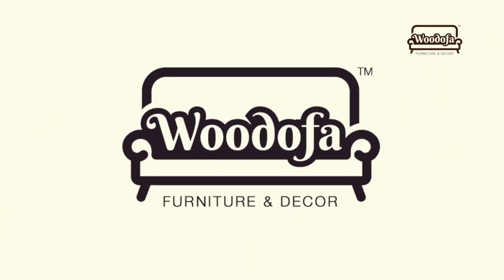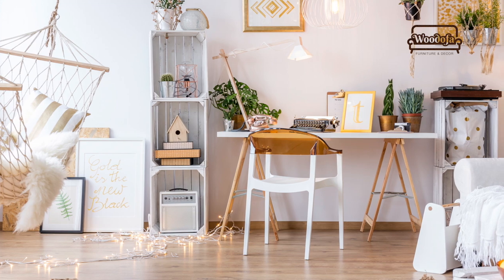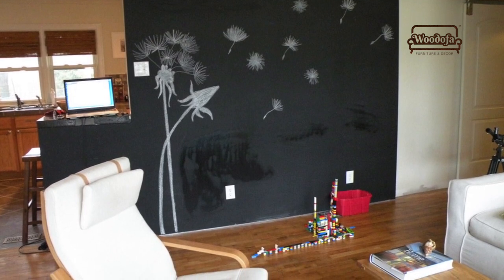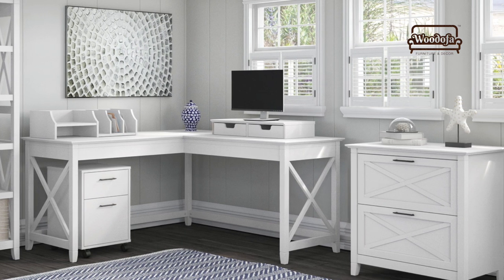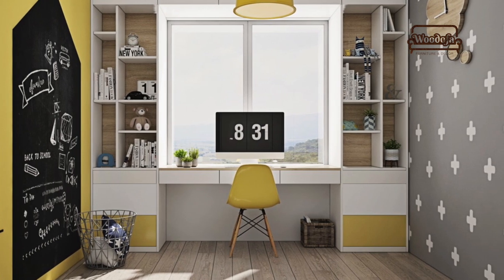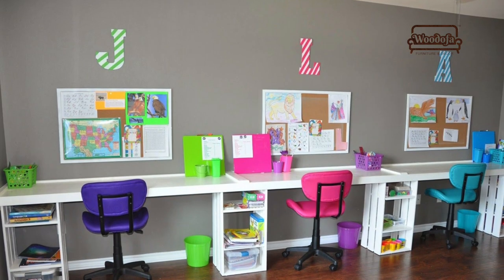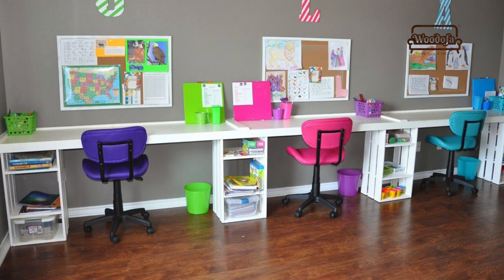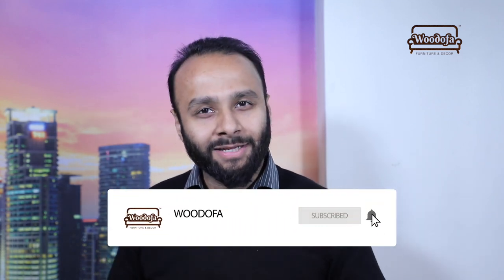Study Room Interior Designs | Study Room for Home Ideas | Woodofa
The main characteristic of a perfect study room is a cozy desk and chairs which if possible should be placed near windows or under light fixtures. Study rooms must contain some cabinets or bookshelves for storing some useful documents and other things. Never forget to put boards either a chalkboard or whiteboard that can be helpful. And also cork boards could also be an important piece inside the study room which serves as a reminder board so that the kids do not miss important tasks.

Here are a few tips by Mr. Shashank about how you can utilise space in your study area.